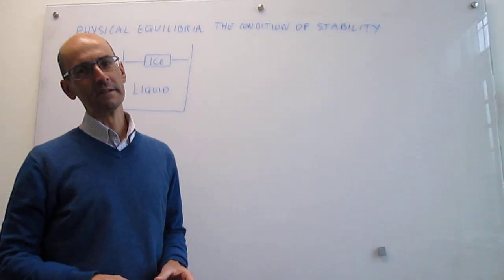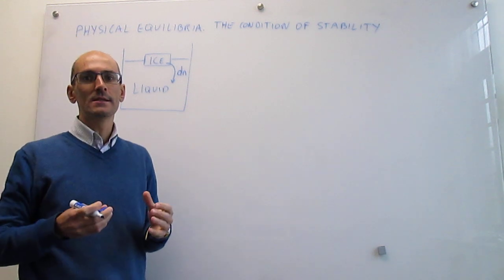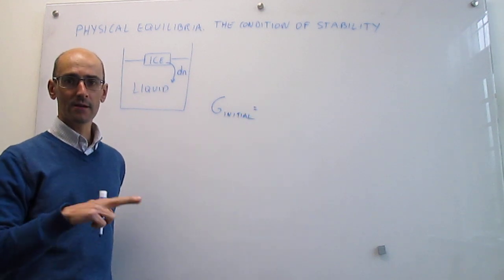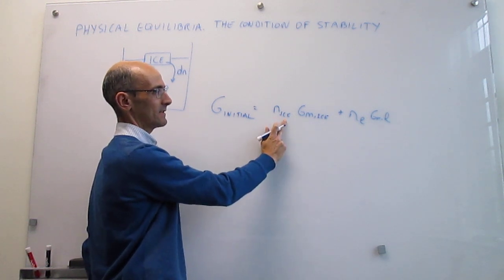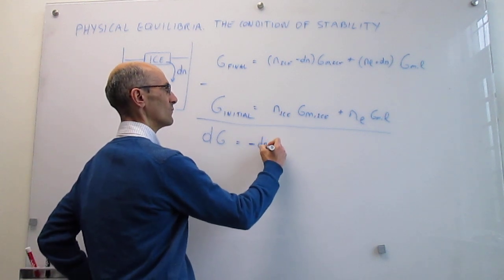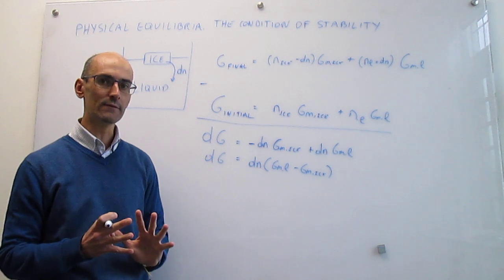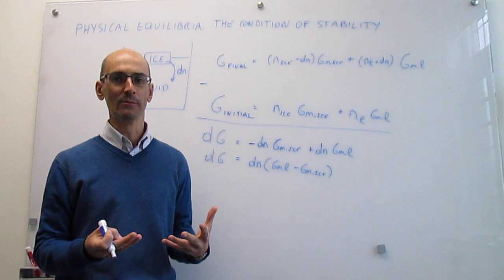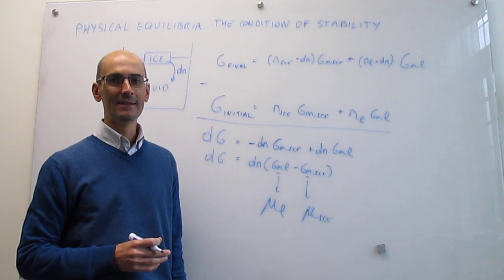The condition of phase stability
This video details how the molar Gibbs energies of the phases involved can be used as a criterion to predict whether a phase transition will be spontaneous.